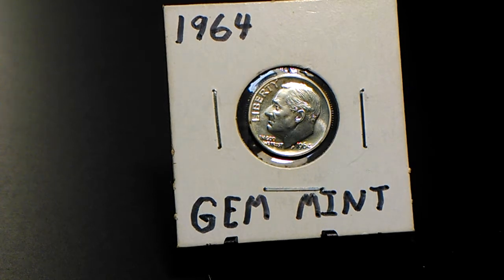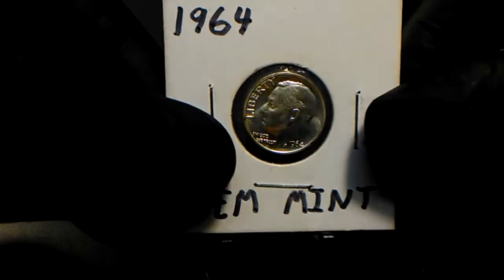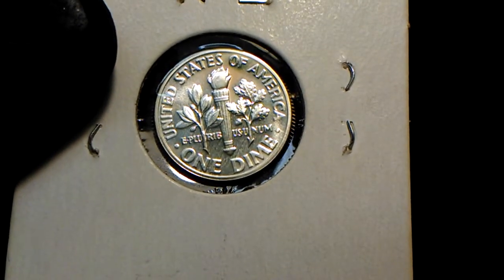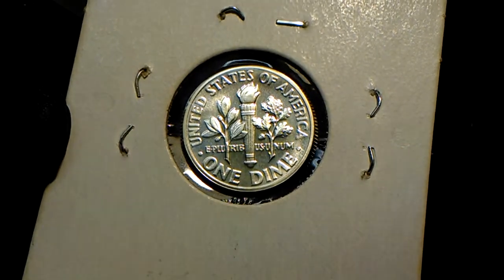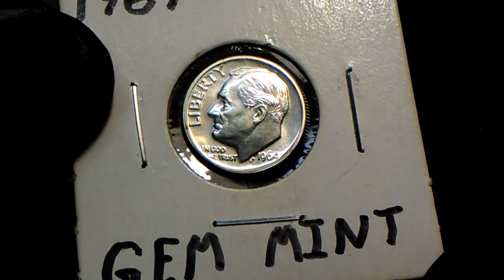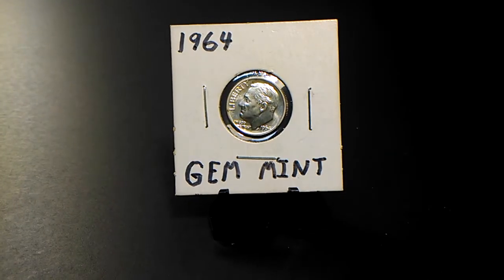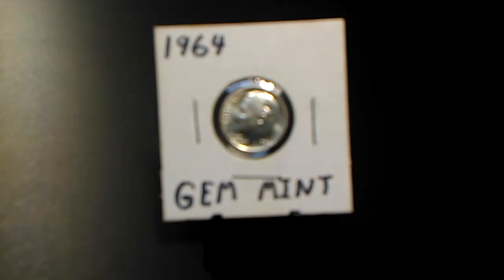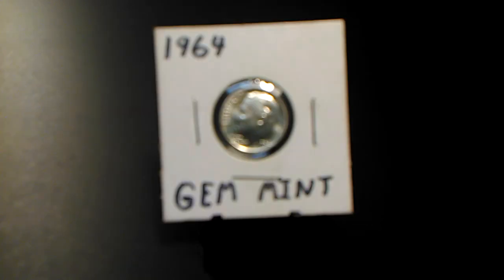1964-P GEM MINT PROOF LIKE dime